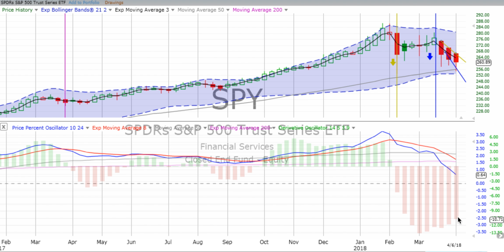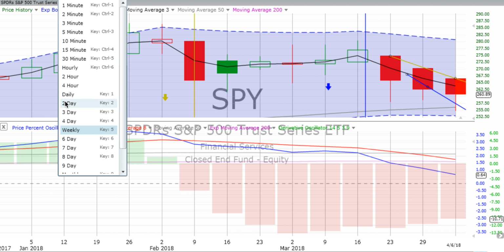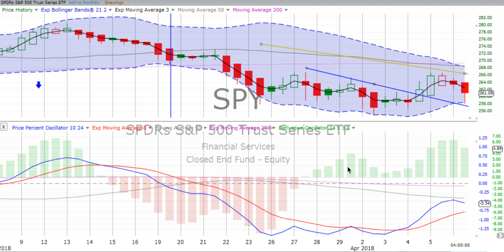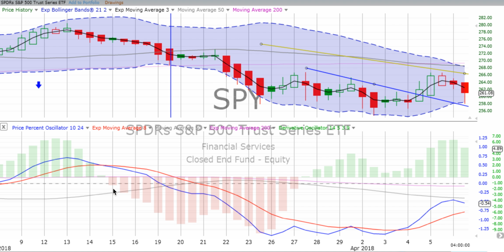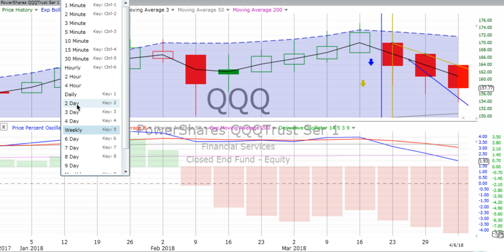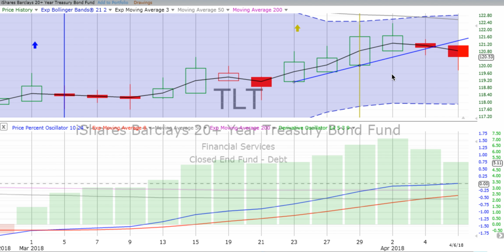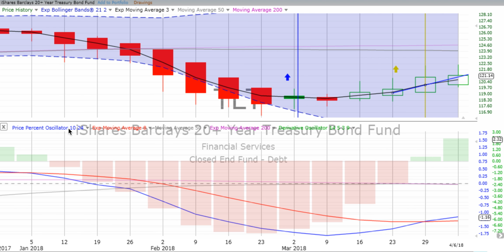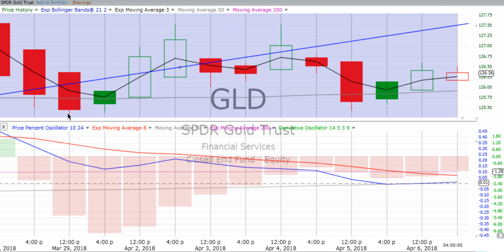Monday, April 9, 2018, Comprehensive Stock Review & Forecast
Here are our comprehensive stock trading chart reviews and forecasts of the S&P 500, the NASDAQ 100, Bonds and Gold. At ChartingWealth.com we urge you to "Follow the charts, NOT the noise!”

For Charting Wealth, The Book, Chapter 8,"Using the Minor indicators,"

Do you have the link to our stock trading chart layout? If not, FIRST go to FreeStockCharts.com. REGISTER and set up a FREE account. Next, OPEN up the charts and CLICK this link to our most up-to-date layout Last, SAVE the layout under File, Save As. Now you have it!

When you are ready to get serious about charting and move from Free Stock Charts up to TC2000 (with the three plan choices a $25.00 discount)

Have you watched our 15 minute “How to Read a Stock Chart” video? If you are serious about investing in stocks, this is a "must watch” training. Here’s the link to the FREE, exclusive video

In just a few short minutes, we update you on stock trading and what we see taking place in the market. At the end of every week, we give you this overview of the S&P 500, NASDAQ 100, Gold & Bonds. We also review the market moving news over the prior five days and what's on the calendar for the next trading week. We want to help you follow the market and improve your knowledge of stock and ETF movements.

We focus on helping you developing your stock trading skills in technical analysis. This activity is the forecasting of future financial price movements based on an examination of past price movements. Like forecasting the weather, technical analysis does not result in absolute predictions of the future. Instead, we try to anticipate what is “likely” to happen to prices over time. Technical analysis can use a wide variety of charting time periods and indicators that show price movements over time.

Price is available for all to see and no one can doubt its legitimacy.